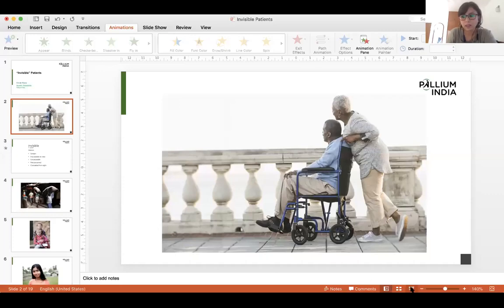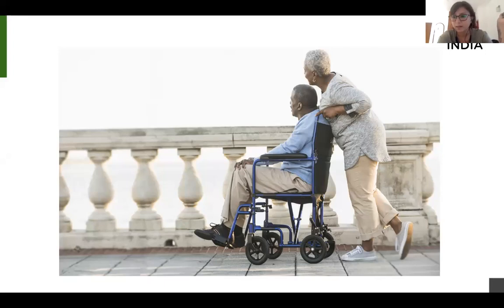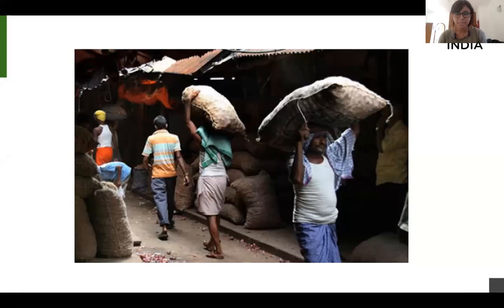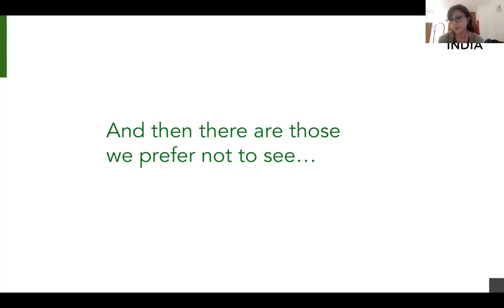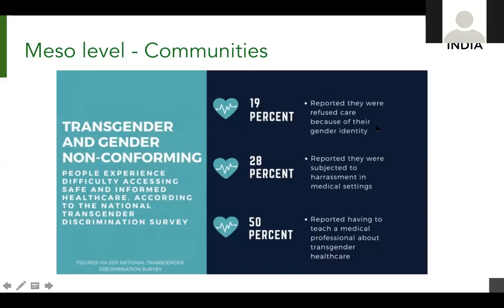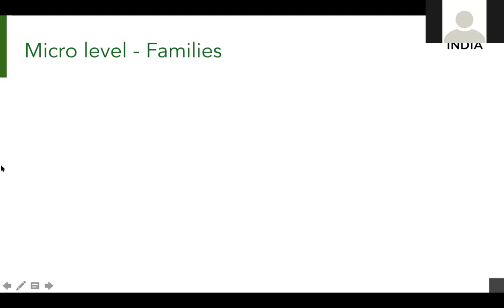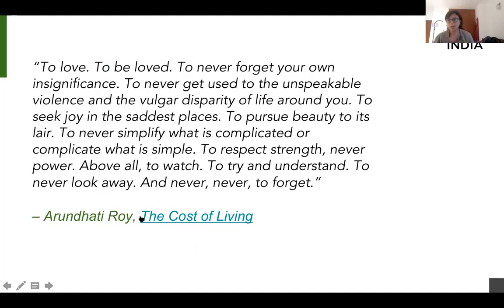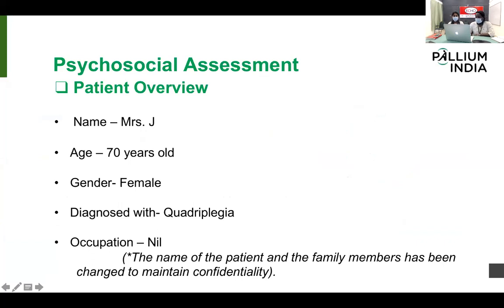12. "Invisible Patients and Communities" - Smriti Rana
Topic: "Invisible Patients and Communities”
Facilitator: Ms. Smriti Rana
Pallium India's Foundation Course in Palliative Care (FCPC)